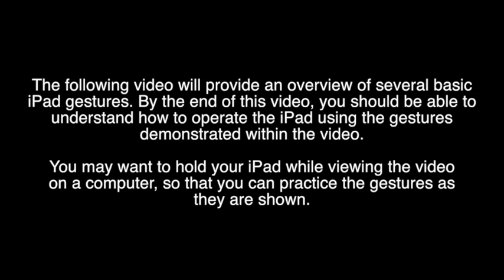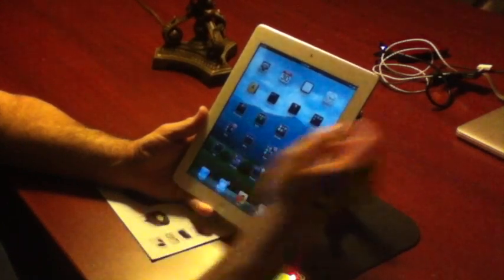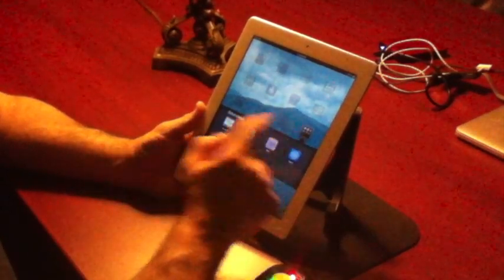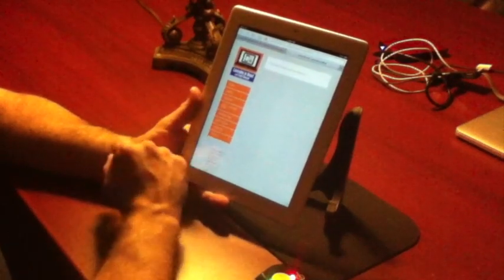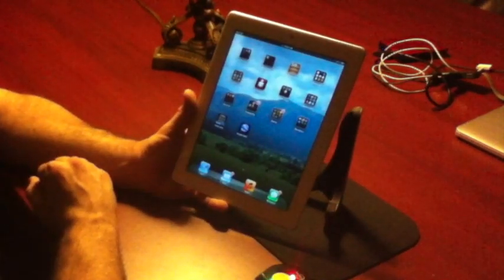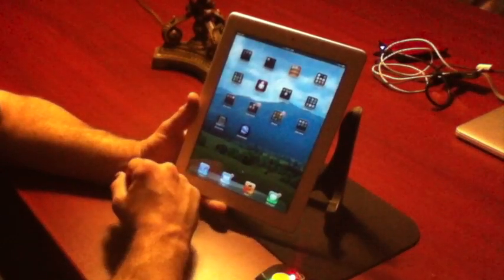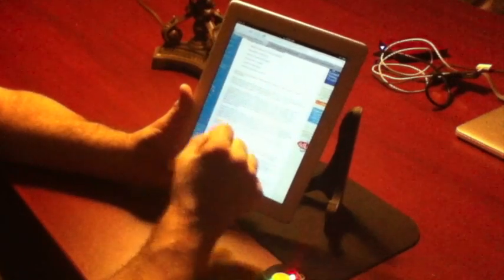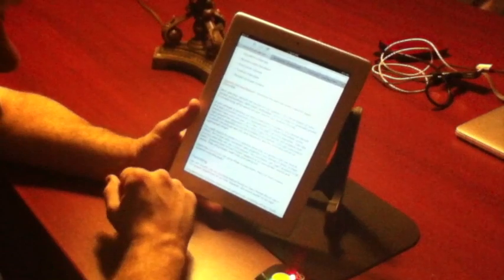Basic iPad Gestures (Swipe, Scroll, Pinch, & Zoom)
This video is about Basic iPad Gestures